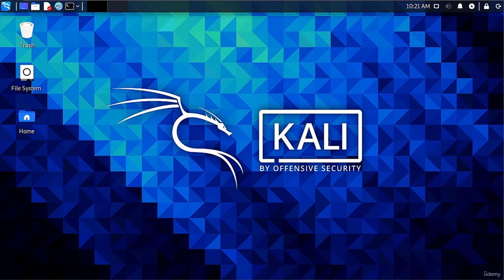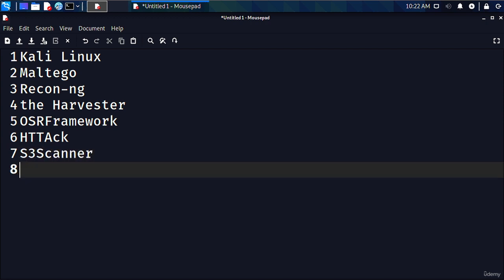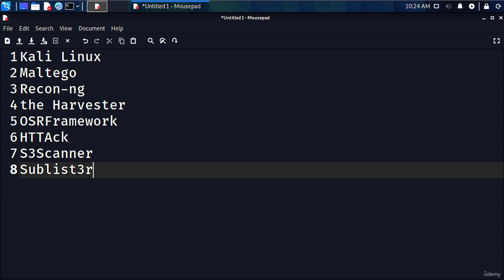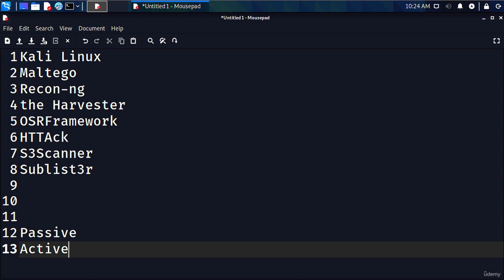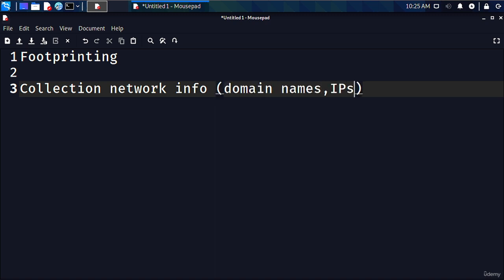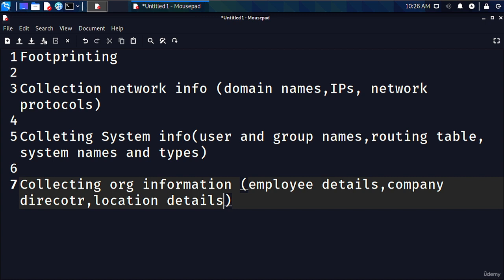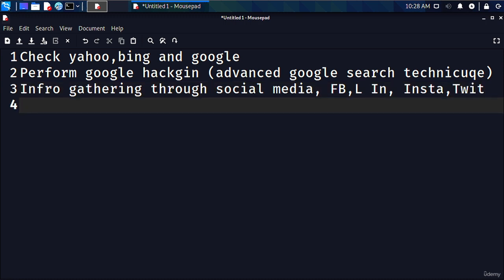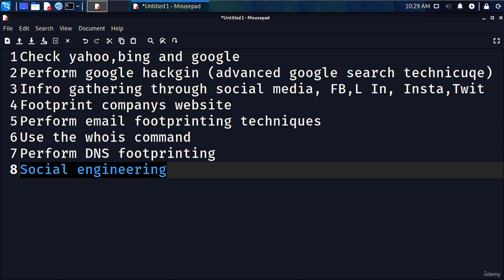7 August 2022(3)